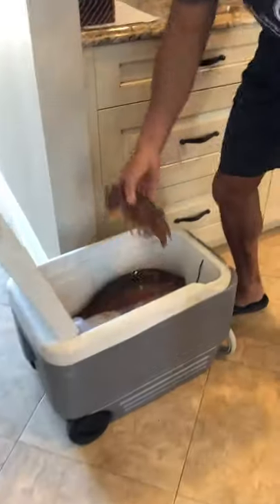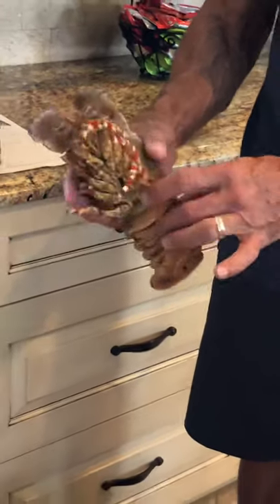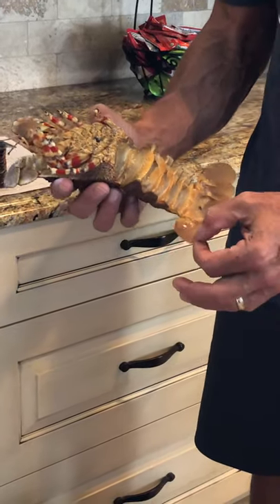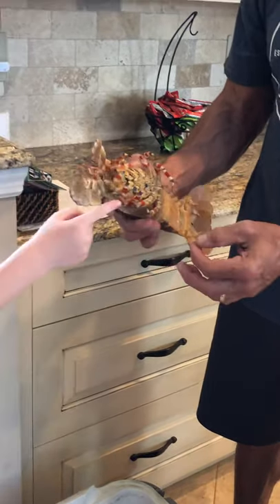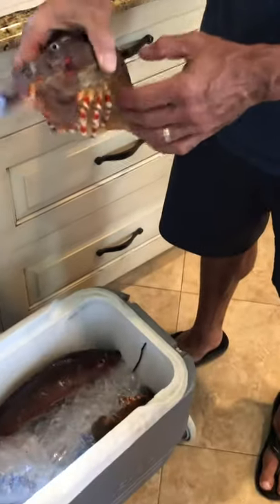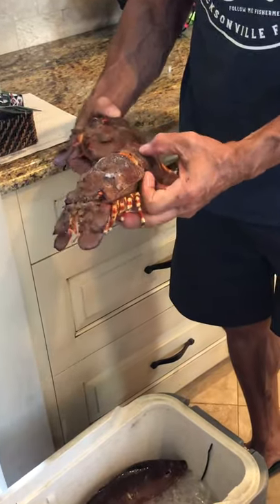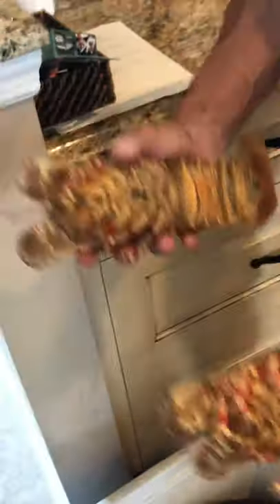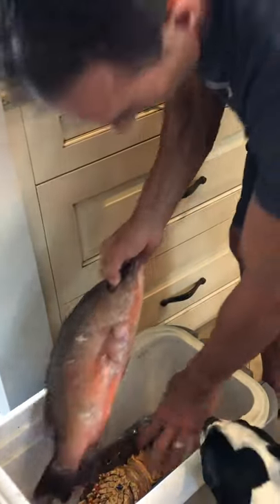Shovel nose lobster